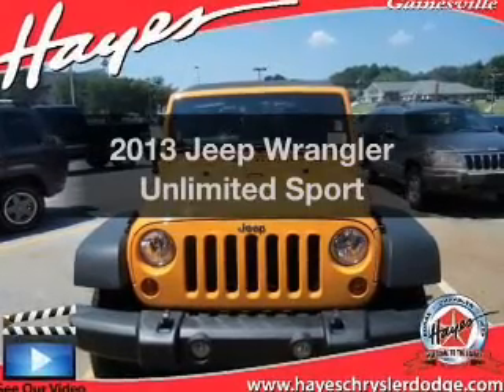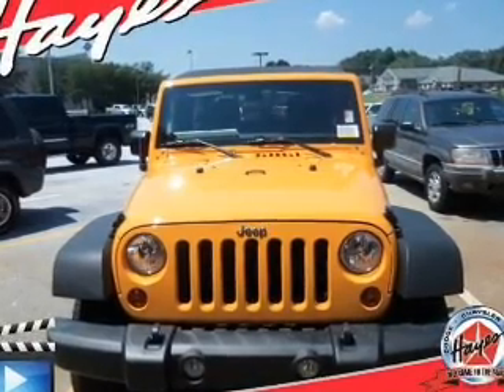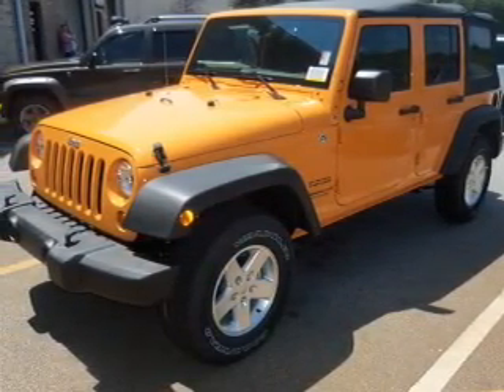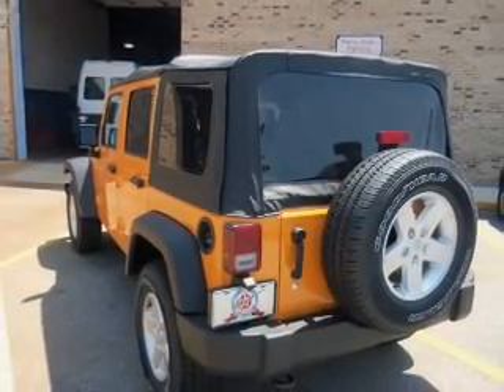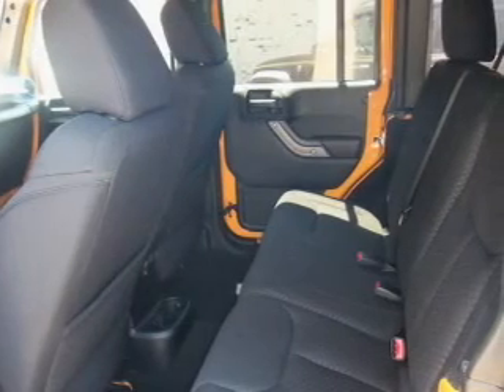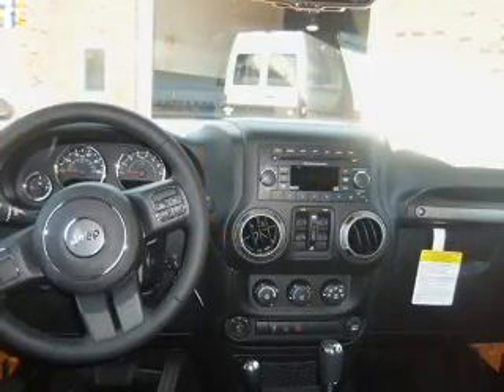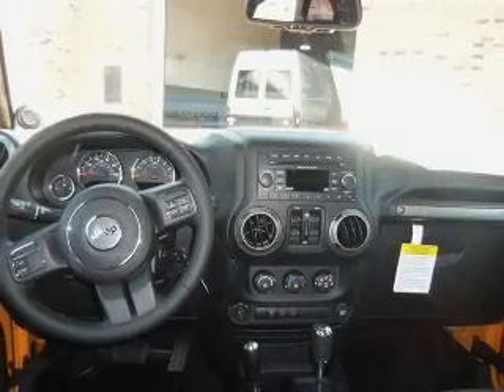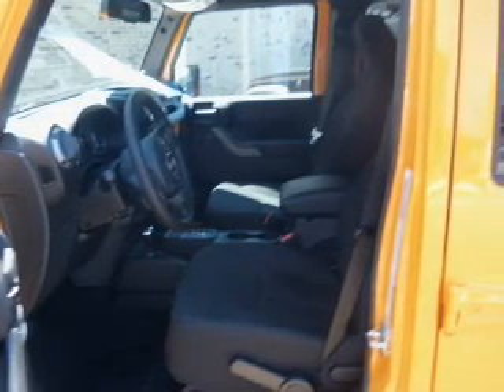2013 Jeep Wrangler Unlimited - Gainesville GA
Year: 2013
Make: Jeep
Model: Wrangler Unlimited
Trim: Sport
Engine: 3.6 liter 6 cylinder 24 valve
Transmission: Automatic
Color: DOZER
Mileage: 0
Address:
3115 Frontage Rd